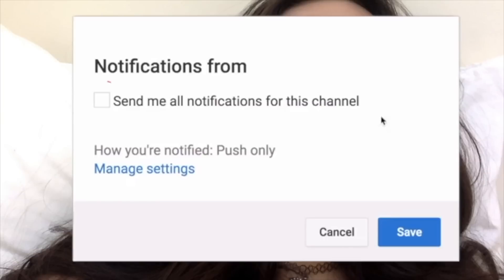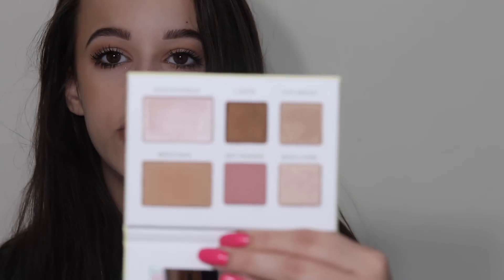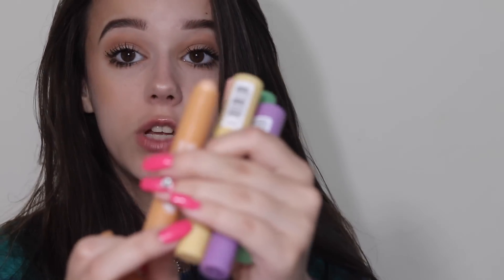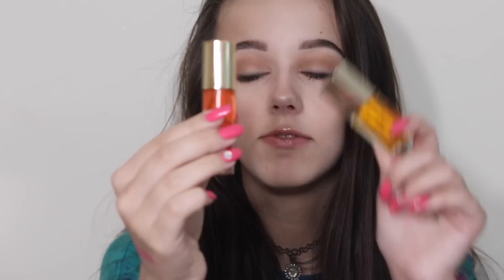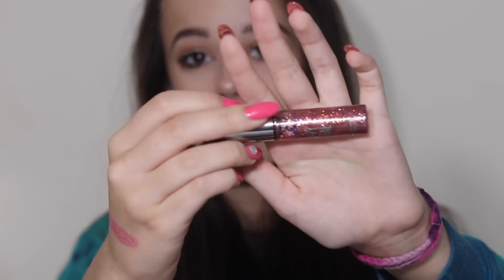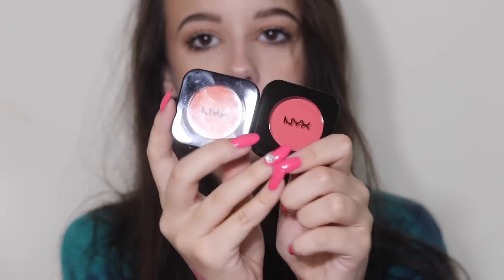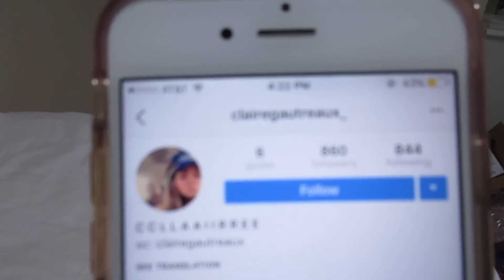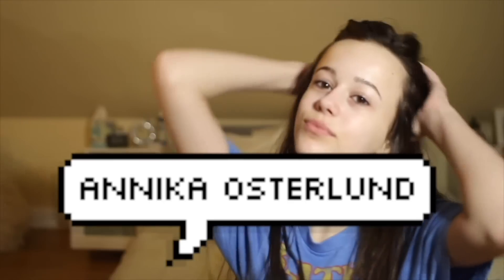COLLECTIVE MAKEUP HAUL! ULTA, NYX, SEPHORA, AND MORE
YES I HAVE A PROBLEM!!! anyway, hope you enjoy this Collective Makeup Haul video. have a great weekenddd

Featured in this Collective Makeup Haul video:

Anastasia Beverly Hills Subculture Eye Shadow Palette
ZOEVA Cosmetics Matte Spectrum Eyeshadow Palette
Juvia’s Place Zulu Palette
LORAC LA Palette Malibu
Kokie Professional Be Bright Liquid Color Corrector
Essence Colour Correcting Stick
Essence All About Nudes Eyeshadow Palette
Essence All About Roses Eyeshadow Palette
Essence All About Vintage Eyeshadow Palette
Essence Longlasting Lipliner Pencil
Essence Volume Stylist 18hr Lash Extension Mascara
Essence I Love Extreme Crazy Volume Mascara
Essence Kajal Eye Pencil
Clarins Instant Light Lip Comfort Oil
Milani Moisture Lock Oil Infused Lip Treatment
Wet n Wild Kabuki Brush
NYX Professional Makeup Honey Dew Me Up Primer
Urban Decay All Day All Night Travel Duo
NYX Professional Makeup HD Finishing Powder
Rimmel London Stay Matte Pressed Powder
Tony Moly Cat's Wink Clear Pact Powder
Maybelline Fit Me Loose Finishing Powder
Wet n Wild MegaGlo Makeup Stick – Conceal
Wet n Wild MegaGlo Makeup Stick – Contour
NYX Professional Makeup Soft Matte Lip Cream
Urban Decay Heavy Metal Glitter Eyeliner
NYX Professional Makeup Liquid Crystal Body Liner
NYX Professional Makeup Primal Colors Pressed Pigments Face Powder
NYX Professional Makeup High Definition Blush

get five dollars off your first purchase from Esqido Lashes!

age: 14

bday: feb 28

grade: 9

why do you swear? Censorship is a whole lotta shit. Racial slurs have history. Words like "fuck" and "shit" have no history, nor meaning aside from that that society gave them. I like to think that my parents raise me to be a strong intelligent girl and I know that there's more to me than my language. the fact of the matter is,  14 year olds swear alot. maybe not all of them, but it is a very big part of the developmental pathway of an adolescent. researchers at marist college in NY say that swearing a lot of a sign of higher rhetorical skill.

favorite eyeshadow palette: modern renaissance

favorite YouTubers: shane dawson, rachel cantu, yazonline

Camera: Canon Rebel t7i w/ a sigma lens

editor: imovie

when do you post? Mondays, Wednesdays, and Fridays at 10am Eastern Standard Time (New York Time)

STALK ME
instagrams:
main: annikaosterlund_
spam/youtube updates: annikunt.spams
makeup: annikakedface
(NEW) twitter: annikaosterlun
musical.ly: annikaosterlund
vsco: annikaosterlund
poshmark: annikaosterlun1

396 Washington St. #209
Wellesley, MA
02481